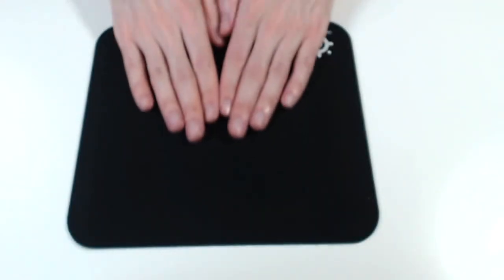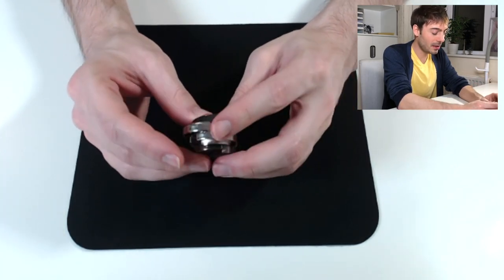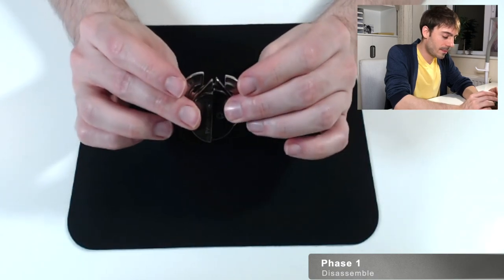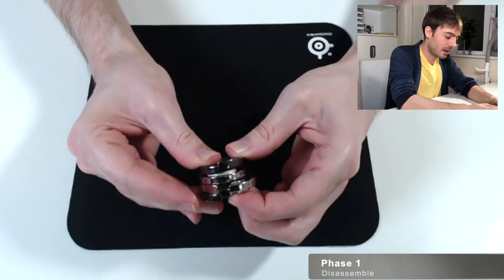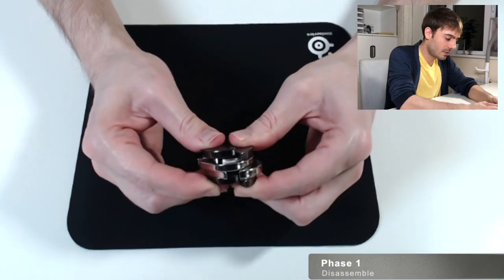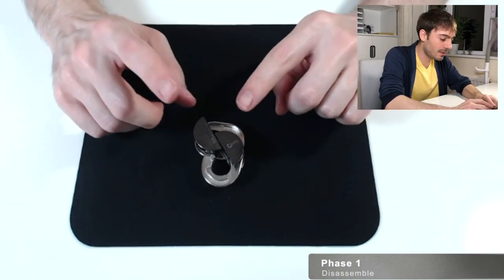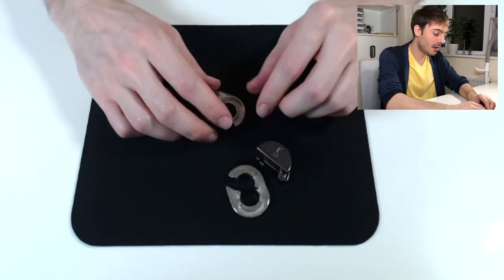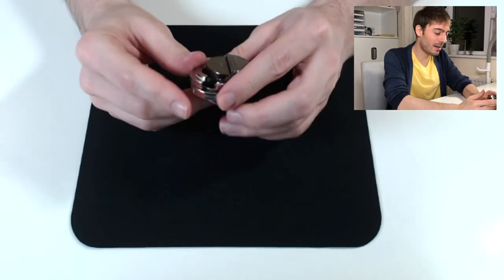Solving the Cast Padlock Puzzle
Hello Puzzle Lovers!

I am back with another puzzle from Hanayama. In this video, I solve the Cast Padlock Puzzle and show you how to take it apart and put it back together.

It was a tricky puzzle to unlock but I enjoyed it. I hope you enjoy watching it too!